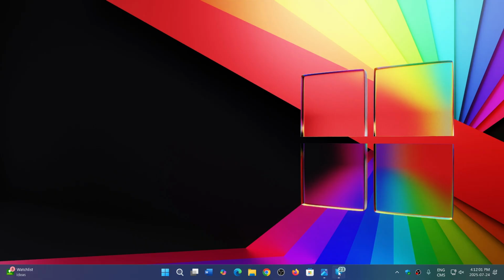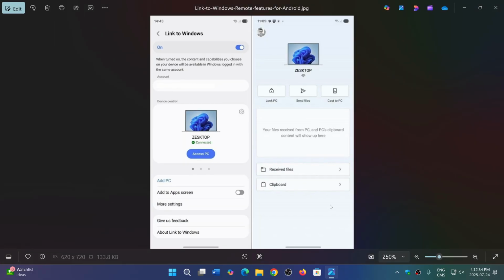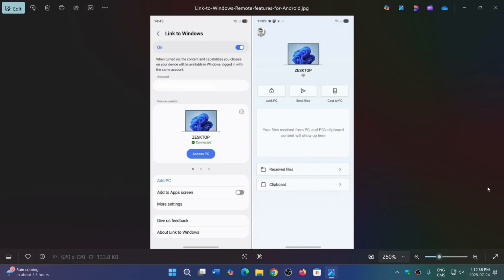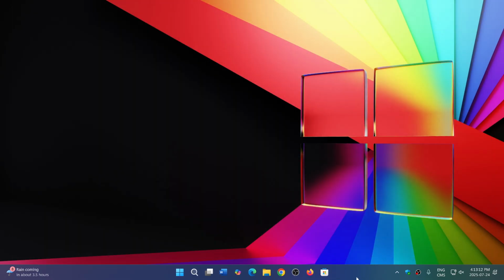Windows 11 Phone link app will add PC desktop and file management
More options on compatible Android phones coming with the Phone Link app